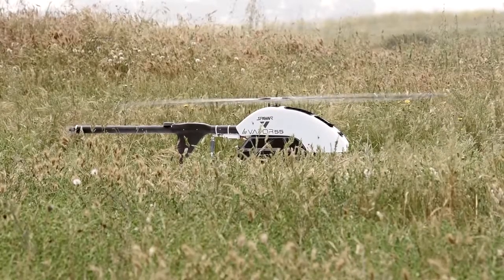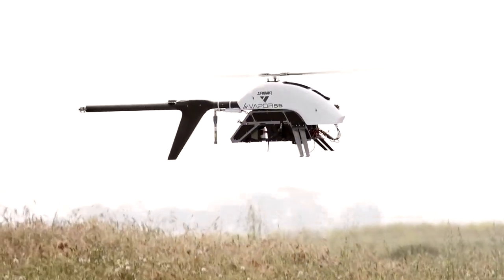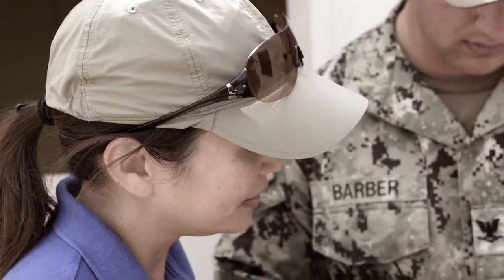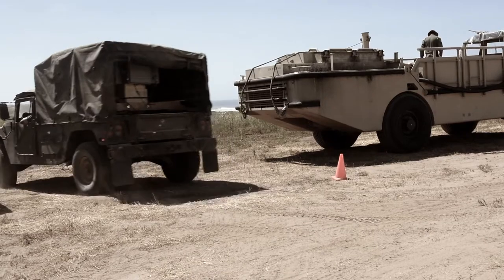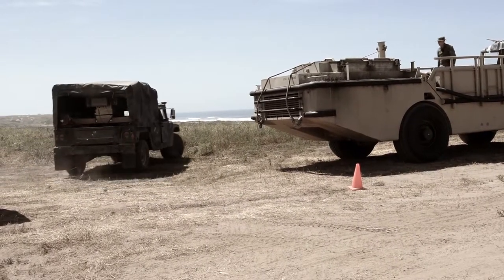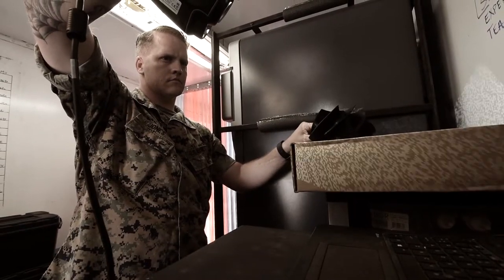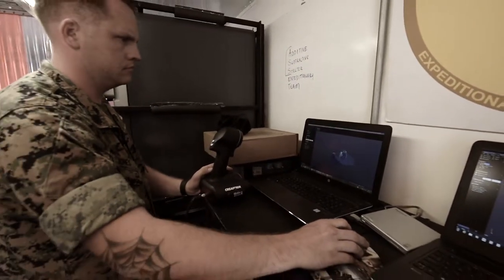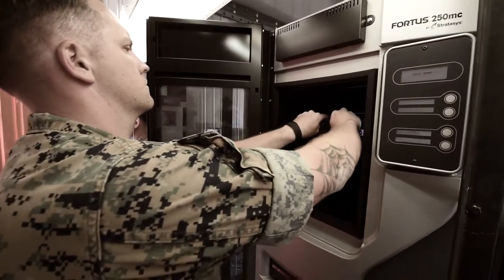SSC TV's S2ME2 RECAP